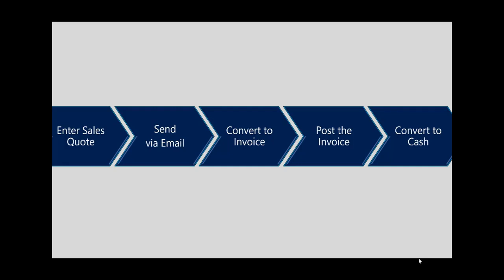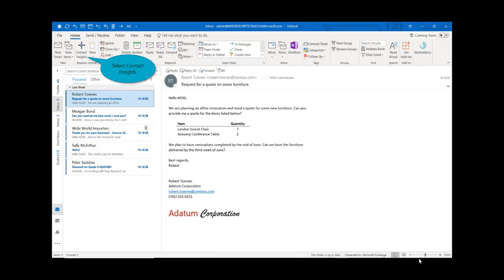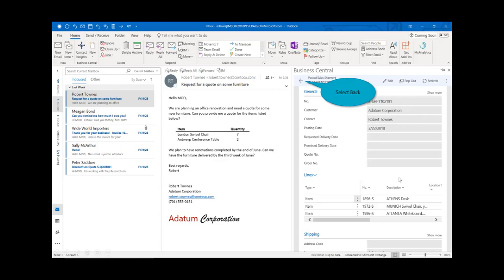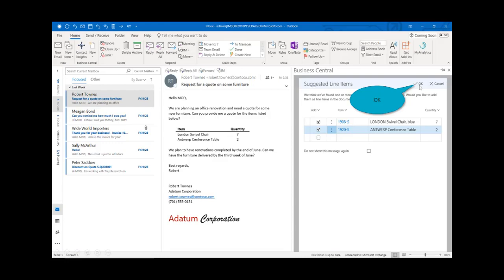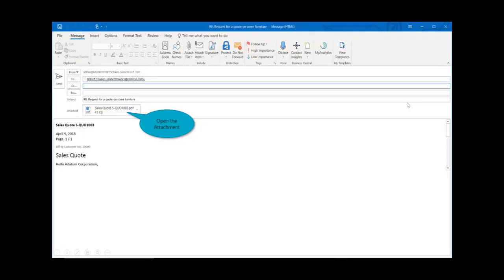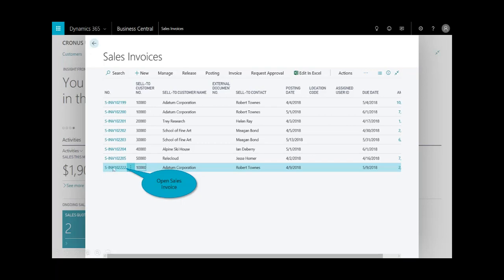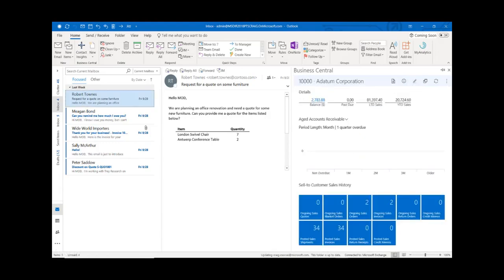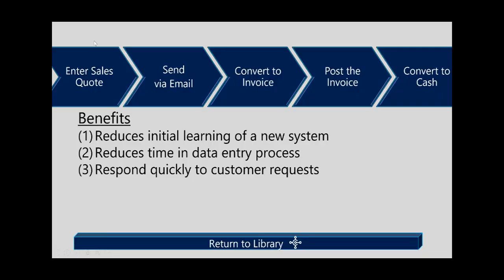Quote to Cash in Outlook with Microsoft Dynamics 365 Business Central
Updated - Fall 2018: Watch how Quote to Cash is handled in D365 Business Central